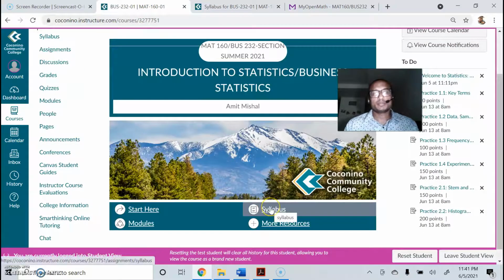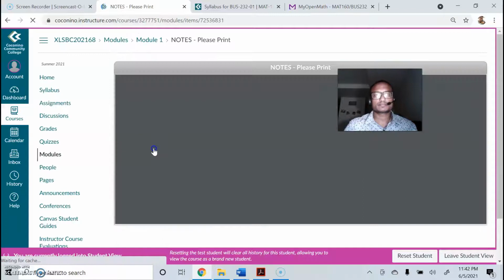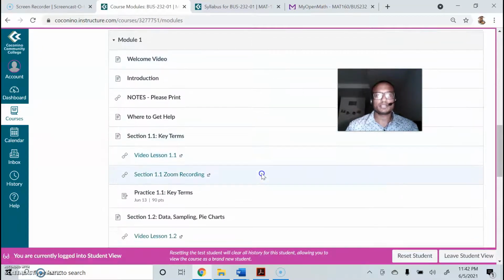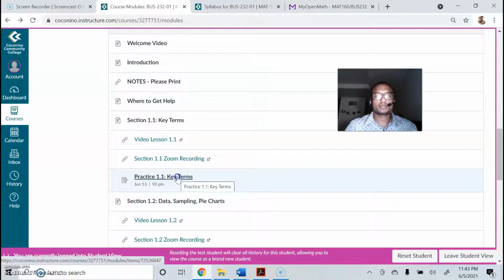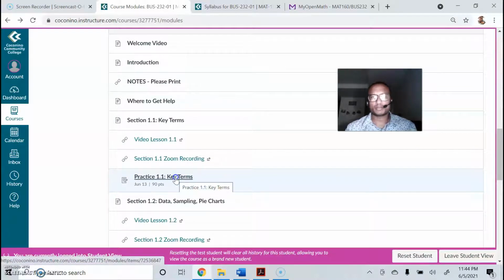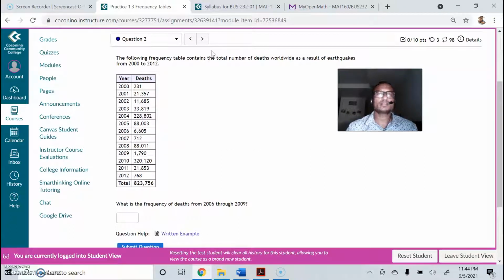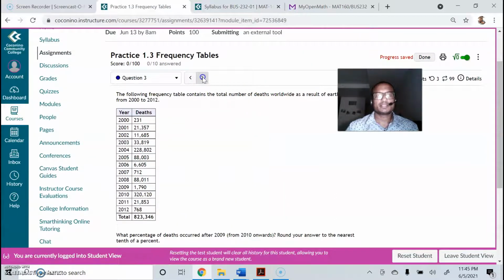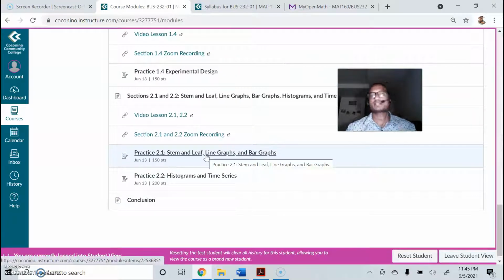Welcome Video - Mat 160/Bus 232